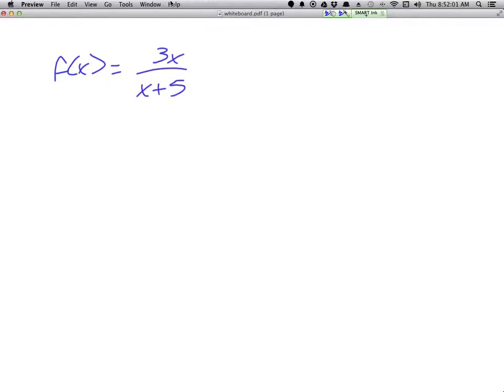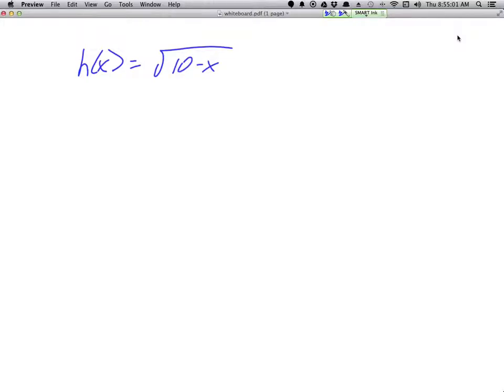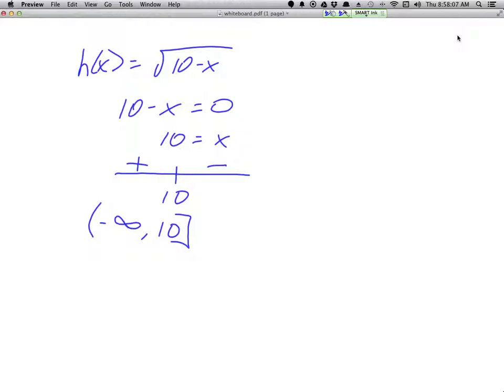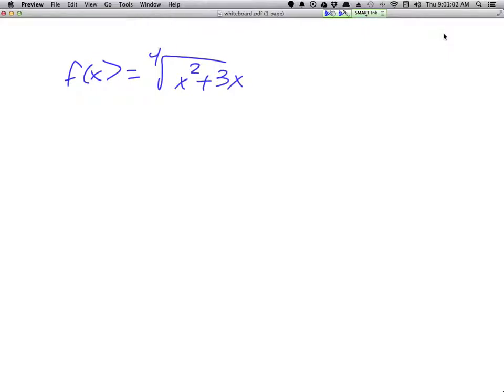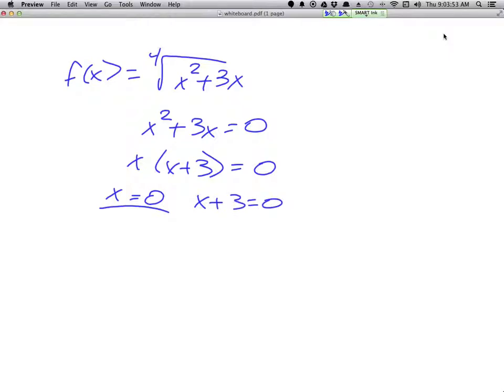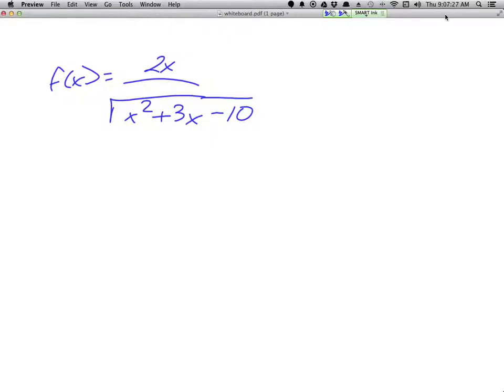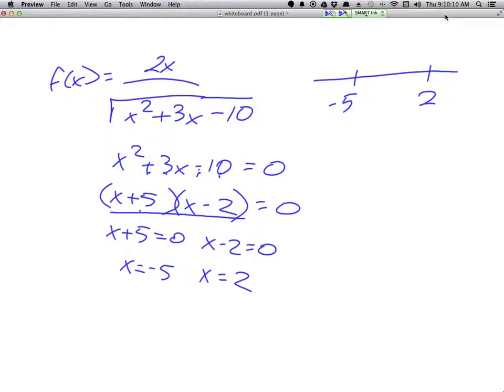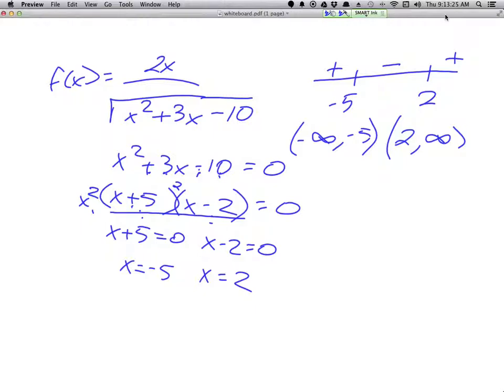Pre AP Math Analysis - Finding the domain of a function (Unit 1 Video 2)